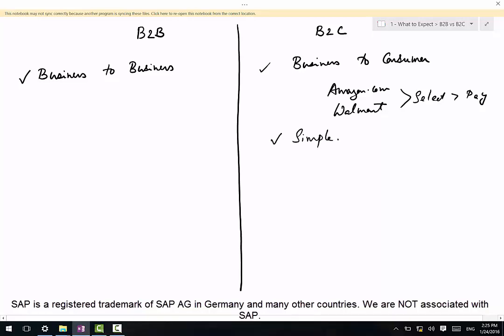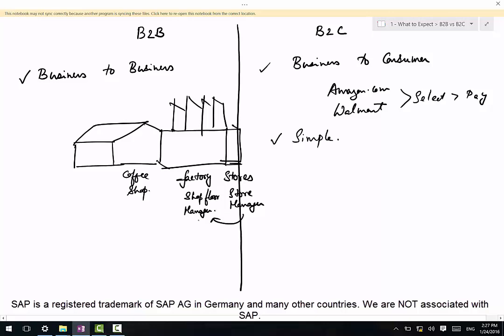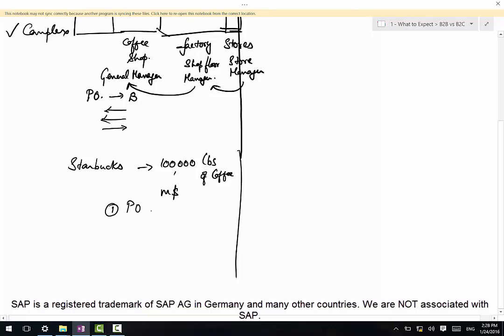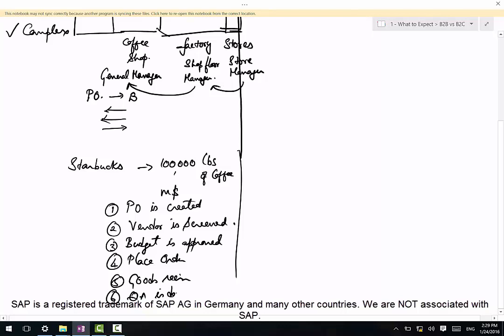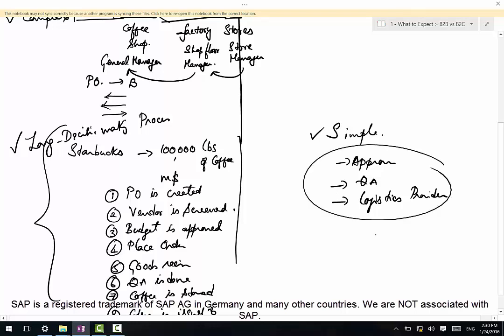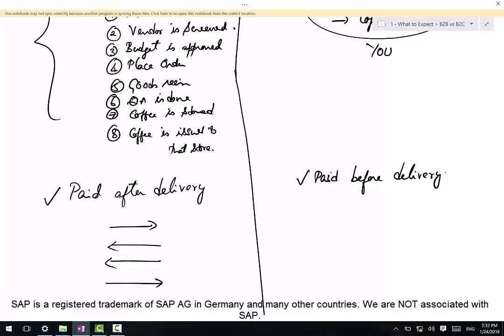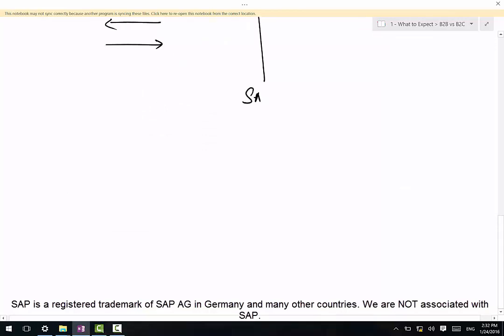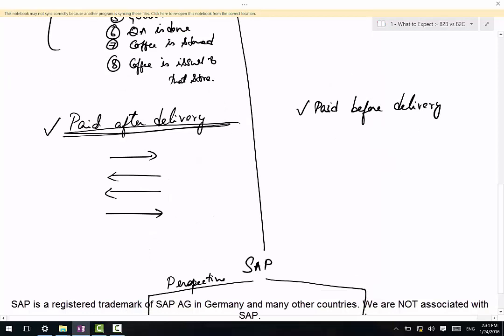4. B2B vs B2C - Change your perspective-